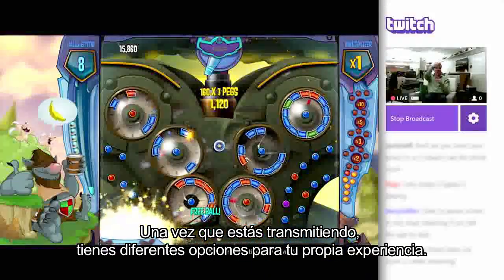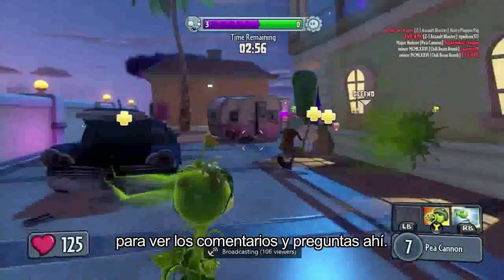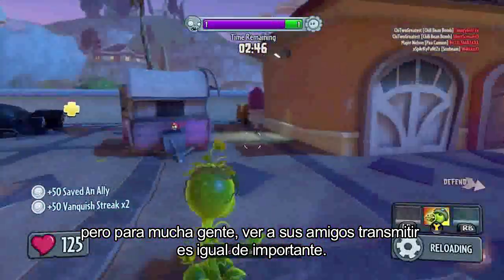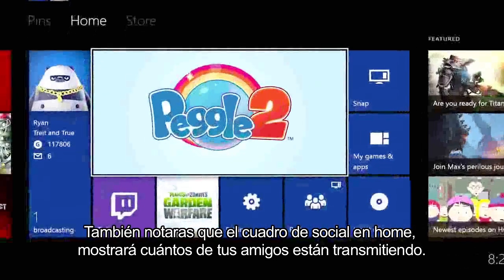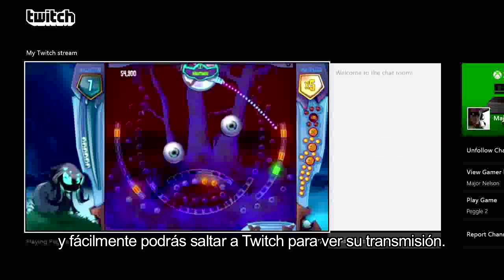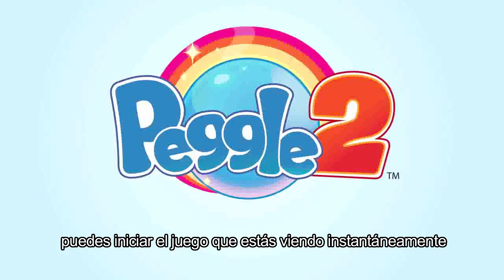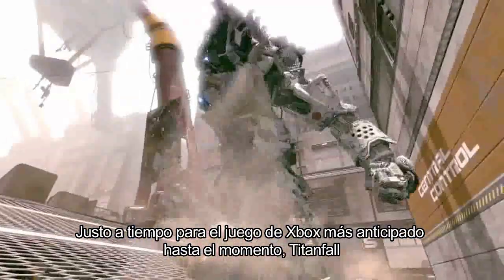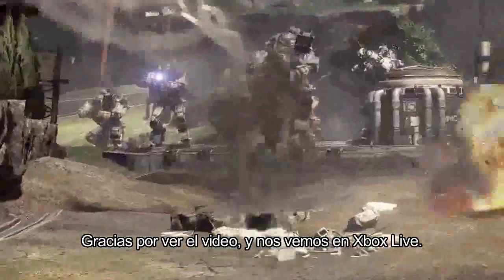Transmite en Twitch desde tu Xbox One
Descubre todo lo que puedes hacer con la aplicación de Twitch para Xbox One.